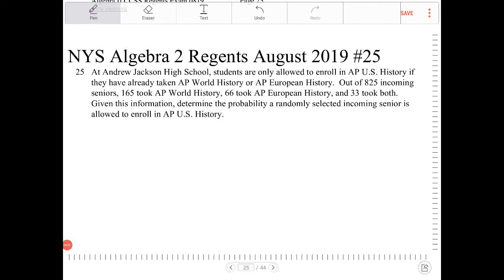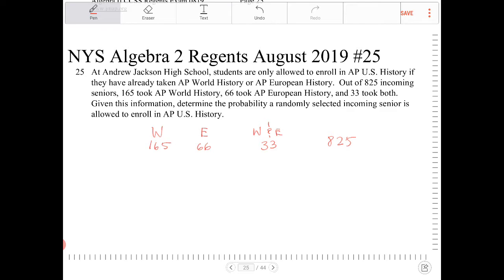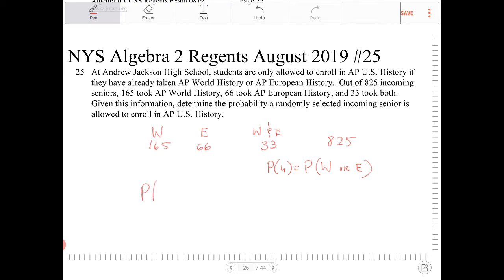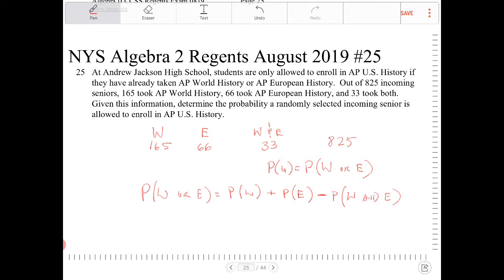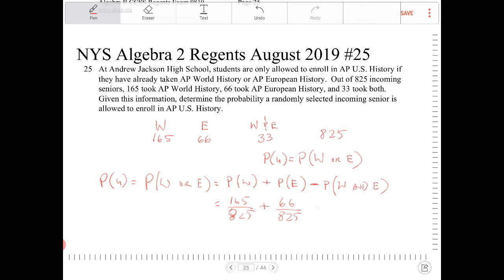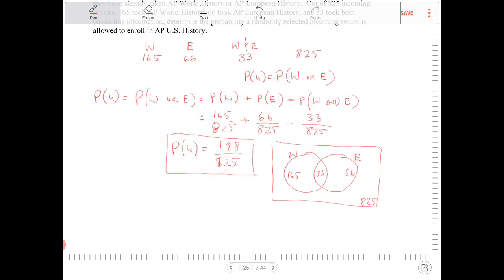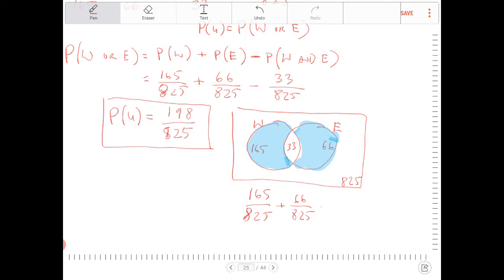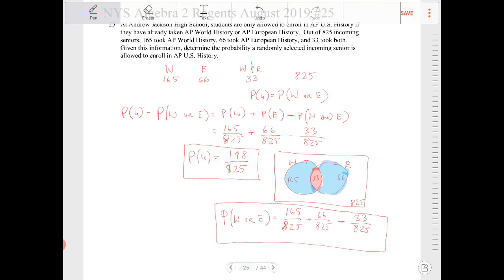NYS Algebra 2 Regents August 2019 question 25